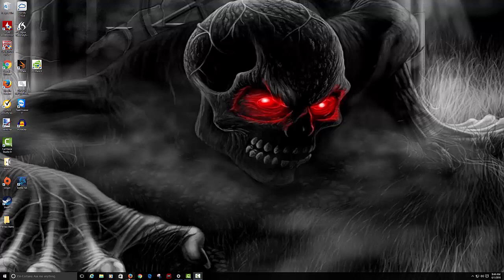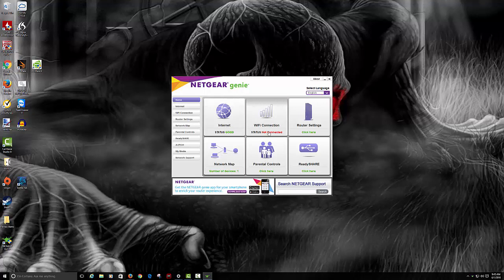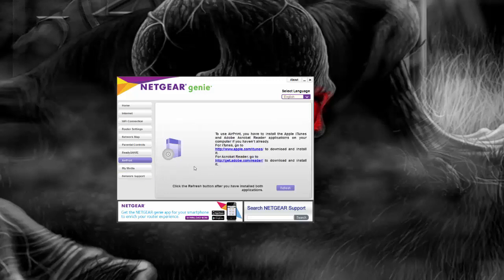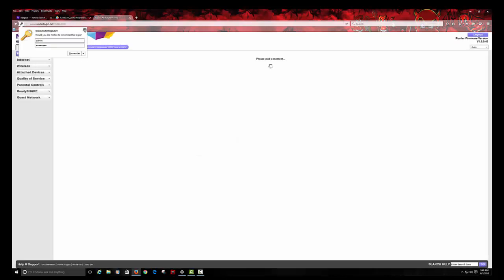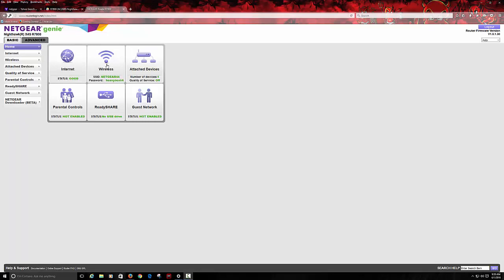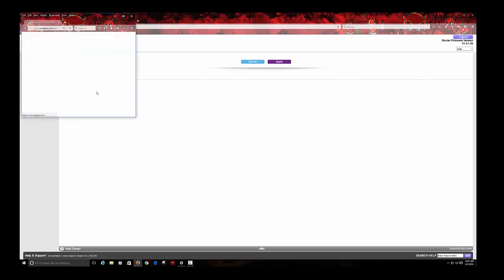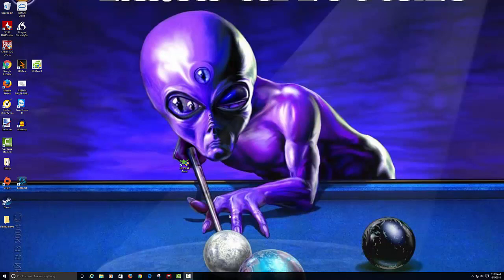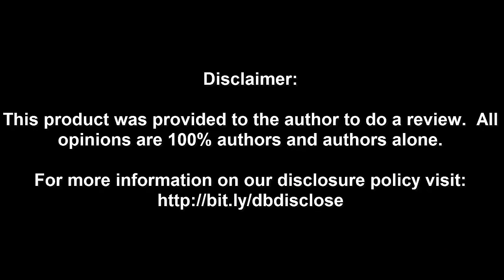Netgear Nighhawk X4S Software Walk Through!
James walks us through some of the stuff you can do with the Netgear software.  He even shows us the netgear Geni software.